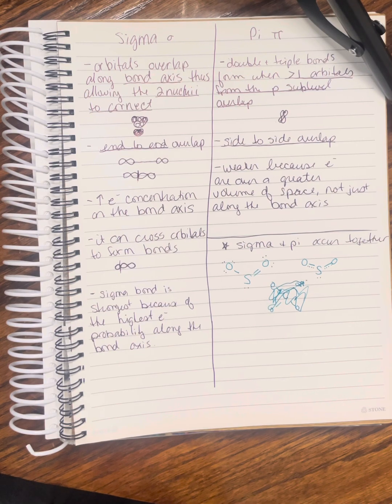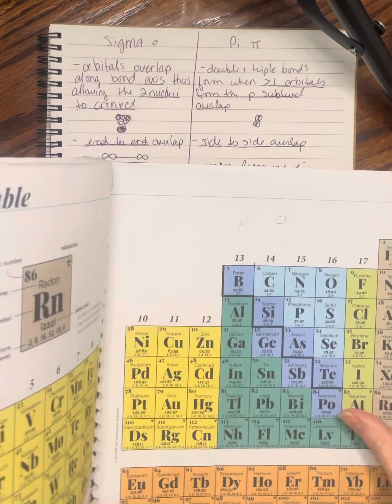January 18, 2024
Chapter 8 (first part)